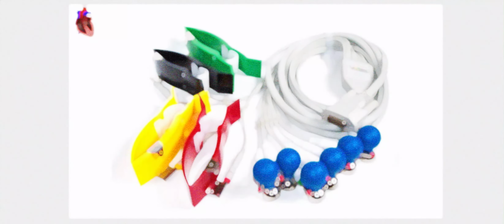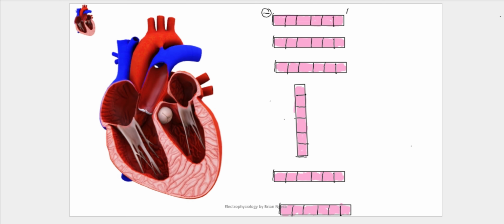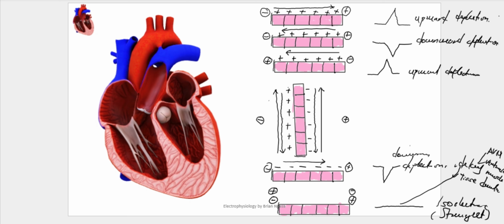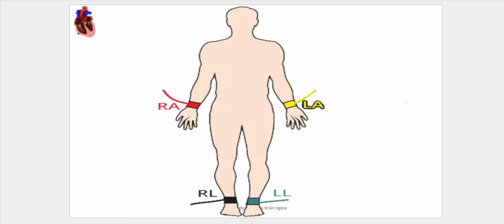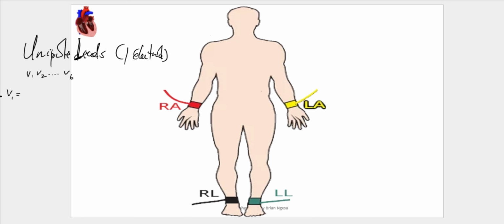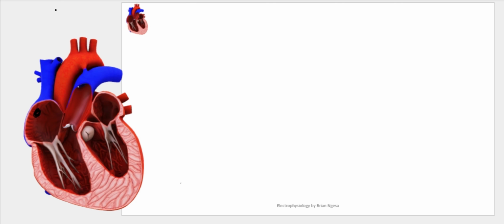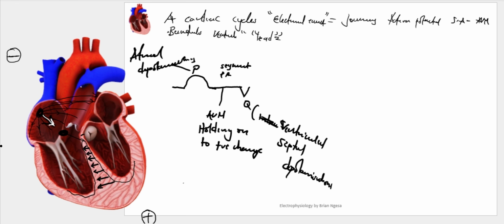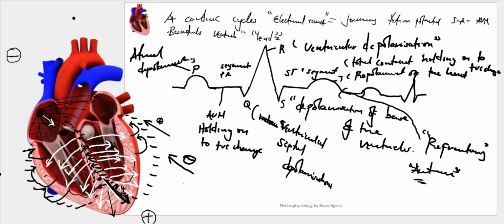ELECTROCARDIOGRAM TUTORIAL | ELECTROPHYSIOLOGY | INTERNAL MEDICINE | PART TWO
Perspectives on electrocardiogram
for clinical medicine students